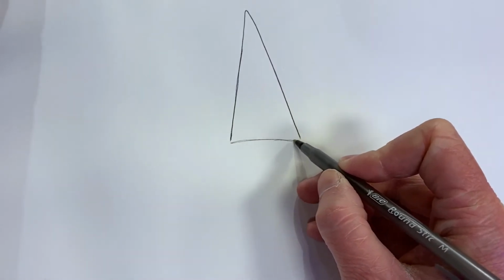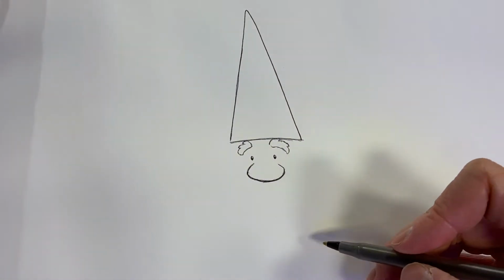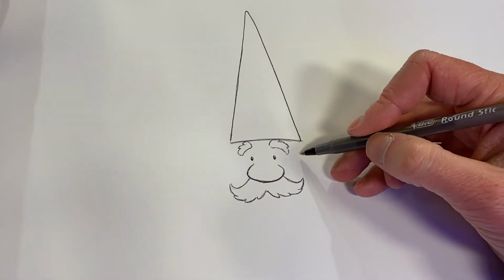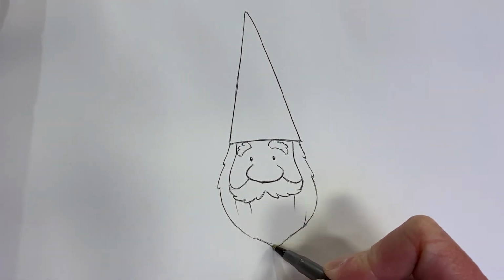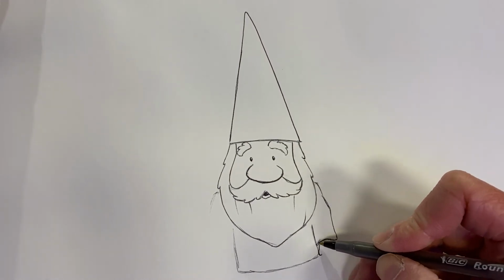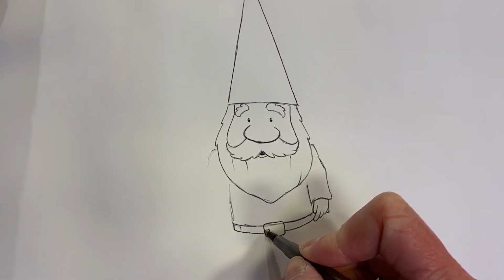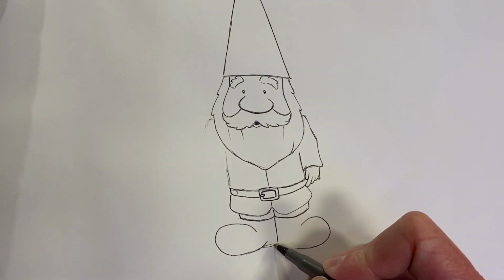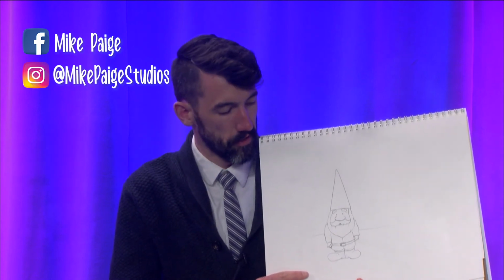The Mike Paige Doodle Club: Gnome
Welcome to The Mike Paige Doodle Club! Join Mike as he demonstrates how to draw a gnome! Follow along and share your results with us on Facebook and Instagram!

Facebook: Medfield TV and Mike Paige